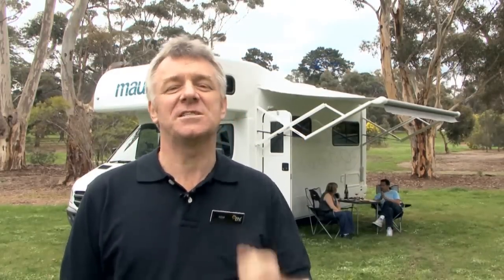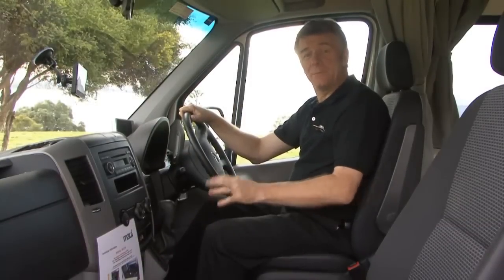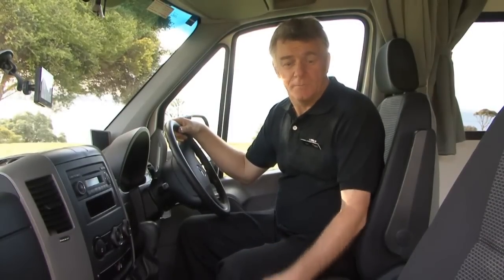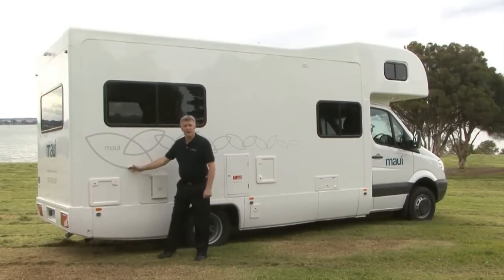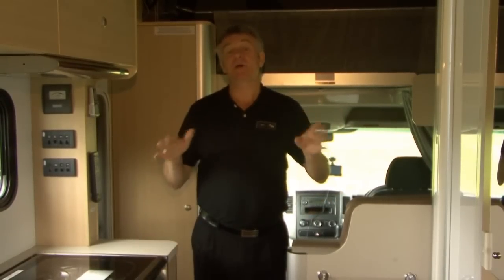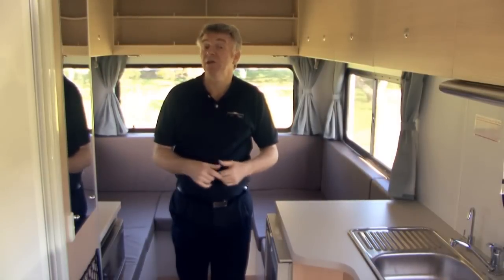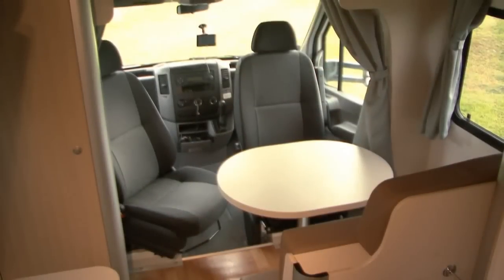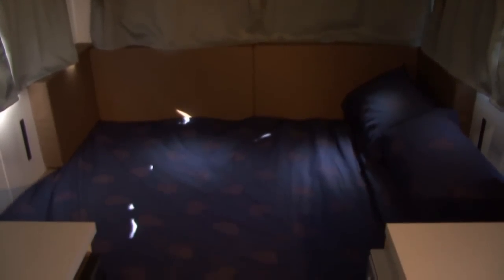Maui Motorhomes Platinum Beach | Camper & Campervan Hire Australia | Motorhome Hire & Rental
Get it for $100 off at ecampers.co.nz!

Accommodates 4 adults, 2 spacious double beds.1.50m , 2.10m, 1.90m x 2.13m, Shower, Toilet, apartment style kitchen, 4 burner gas stove and Grill, Microwave - operates when connected to 240V mains power. Fridge (140 litres), 2 seatbelts in the driver's cab, 2 seatbelts in the main cab, 2 x Baby seats (3 years and under) or 2 x Booster seats can be fitted to the two rear forward facing seats, Fire extinguisher, Central locking for the driver's cab, Floor safe, AM/FM Radio & CD Player, LCD Screen & DVD Player, Leather upholstery, Front seats swivel to create an additional living area, Reading spotlights, Exterior awning, Internal walk through access, Volkswagon campervan, Automatic transmission, 2WD,Engine size: 2.5L Turbo Diesel, Fuel consumption: 13 litres per 100kms approx, Pressurised hot and cold water, Air conditioning (Rear cab air conditioning can be used when on mains power only), Heating (Rear cab heating can be used when on mains power only), all windows in living area have Fly screens, 9kg gas bottle, 82 litre fresh water tank, 82 litre waste water tank. Length: 7.21m, Width: 2.26m, Height: 3.25m, Interior Height: 2.15m